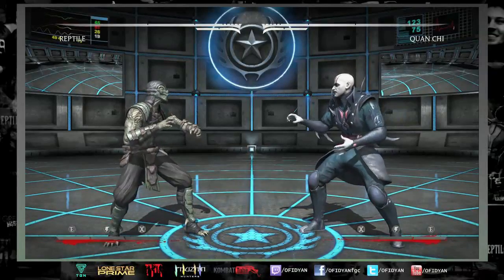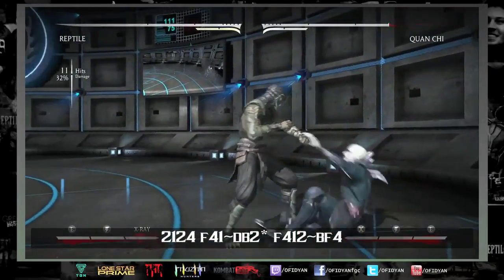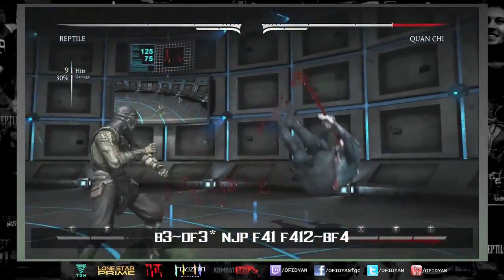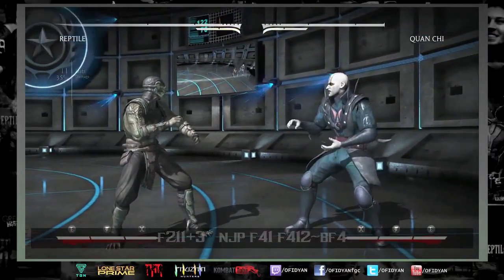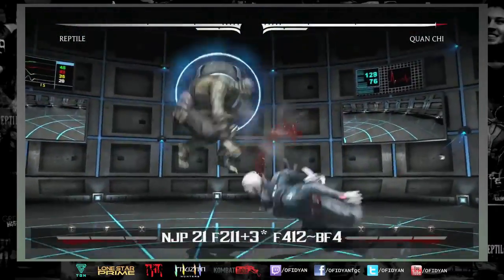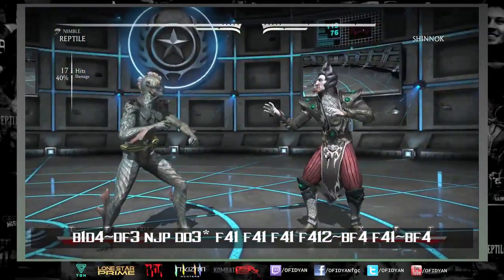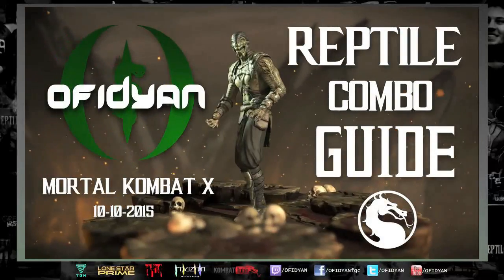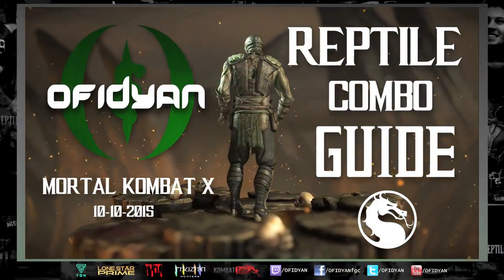MKX: Reptile Combo Guide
The extensive combo guide for Reptile in Mortal Kombat X. Showcases high damage combos in general and for all variations.
12  Starter - 0:34
34 Starter - 1:01
2124 Starter - 1:30
b1d4 Starter - 2:00
b2 Starter - 2:45
b3 Starter - 3:14
f4~bf4* Corner - 4:06
f21 Starter - 4:34
f412 Starter - 5:13
NJP Starter - 5:52
Deceptive - 6:32
Nimble - 7:26
Noxious - 8:27